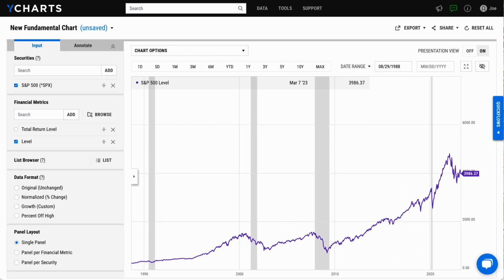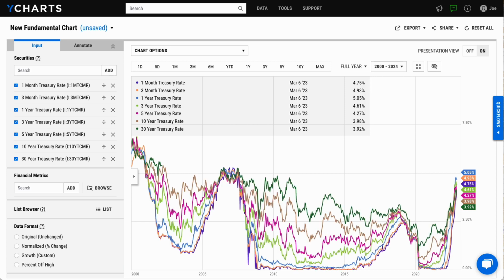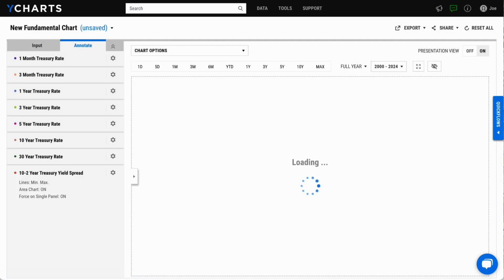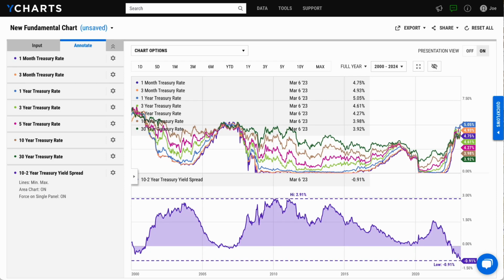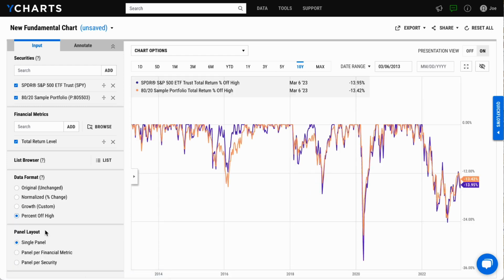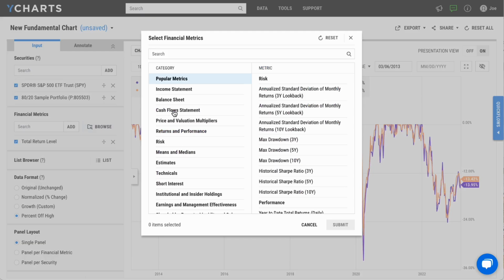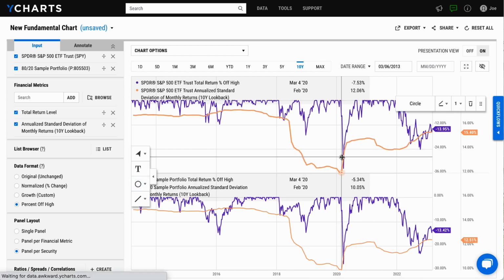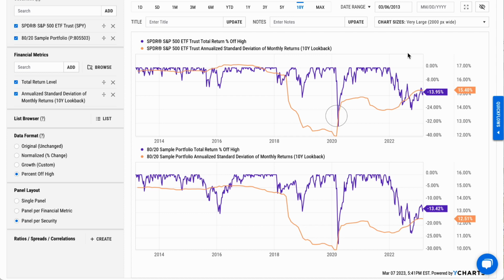Spotlight: Fundamental Charts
Learn how Fundamental Charts saves you time and improves client communication. Create stunning visuals that chart from any of the over 100,000 equities & funds and 500,000 economic indicators available in YCharts. Easily generate, download, and share charts and insights - all in a few clicks!